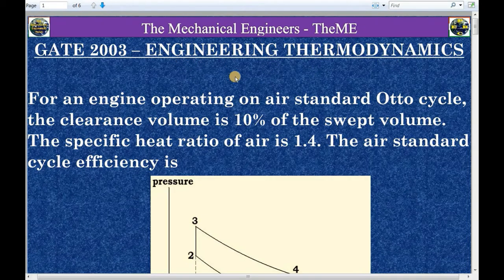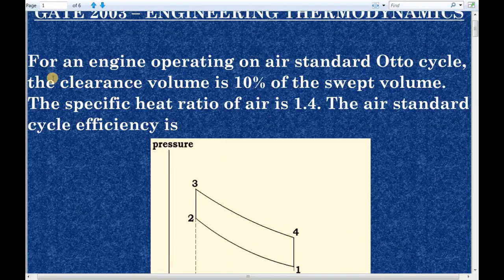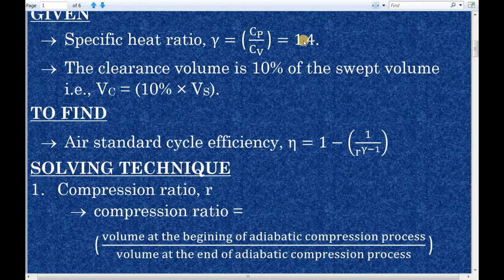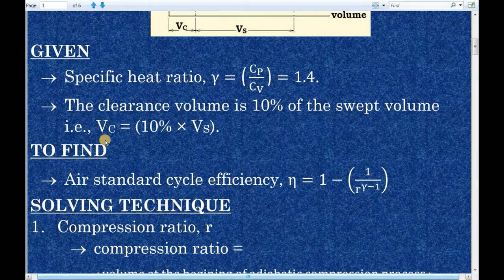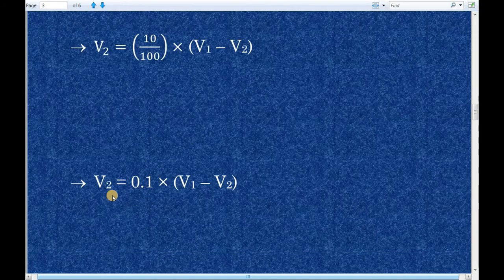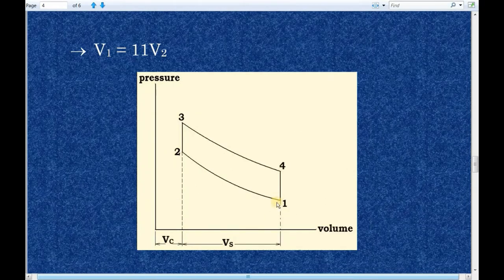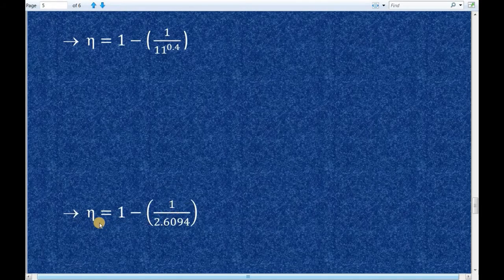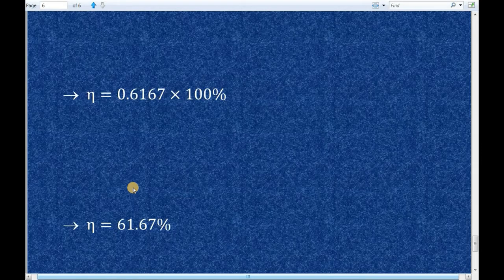GATE 2003 - Engineering Thermodynamics - Solved Problem 3 - Mechanical Engineering :)